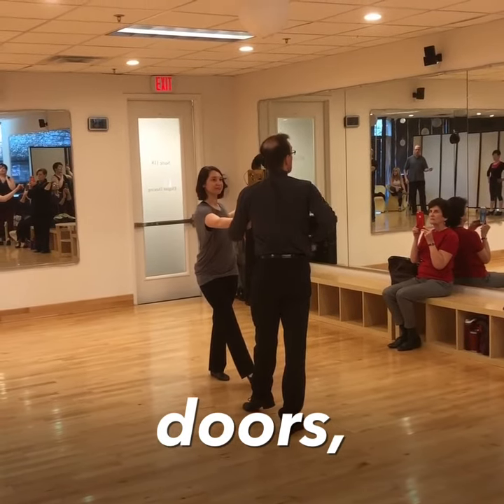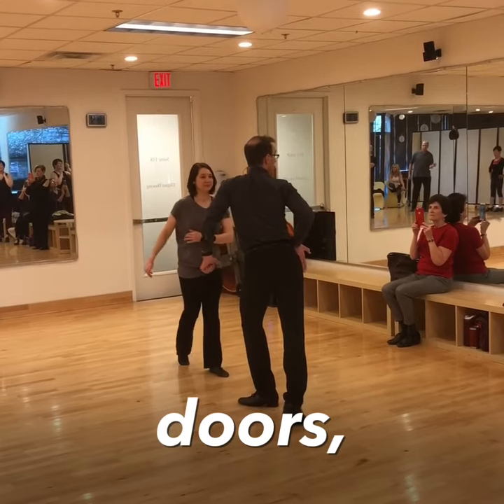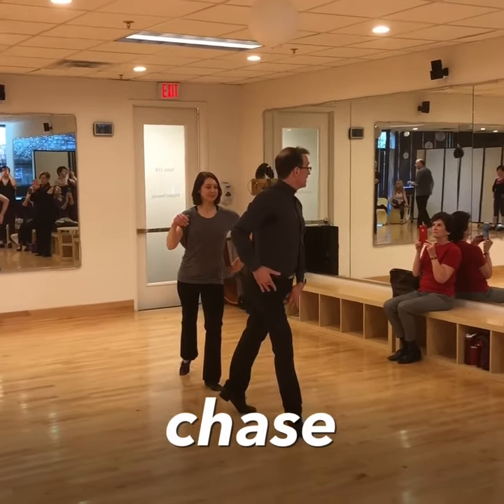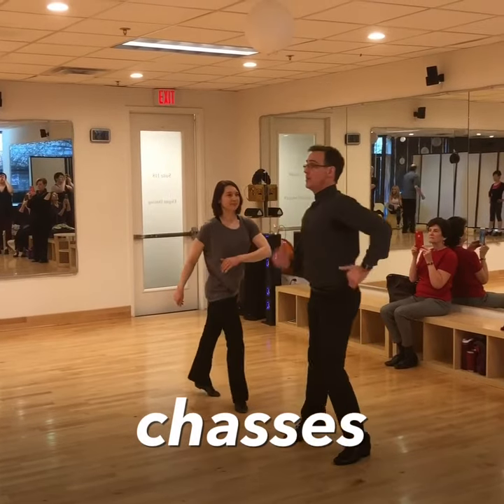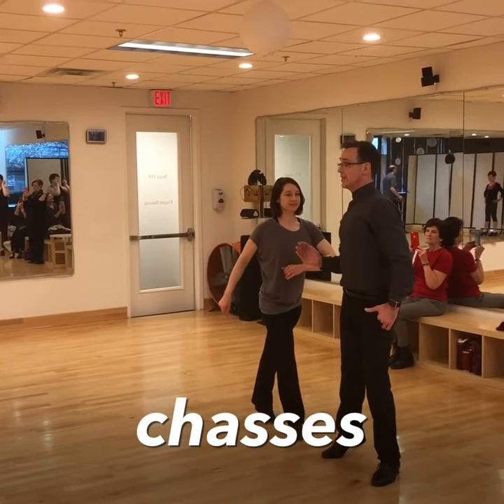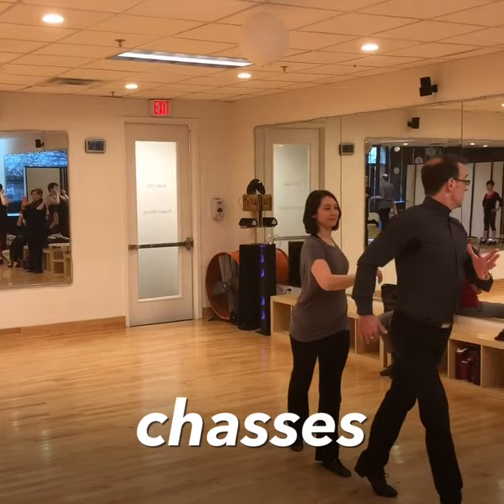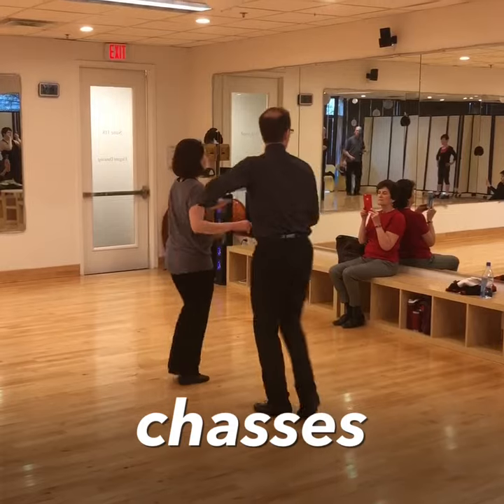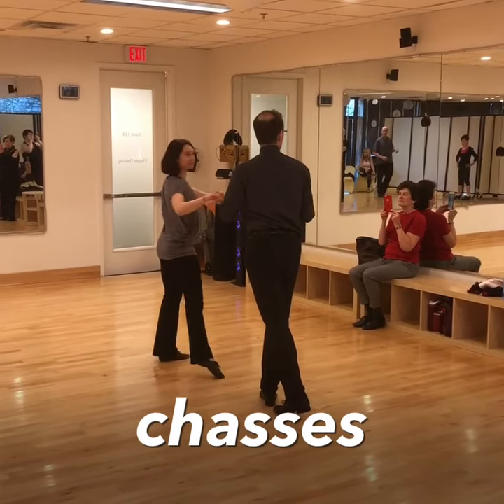Bill Sparks Cha Cha routine at Rhythm Workshop